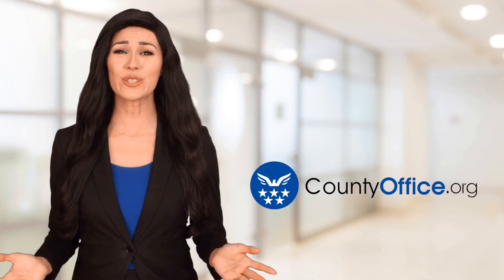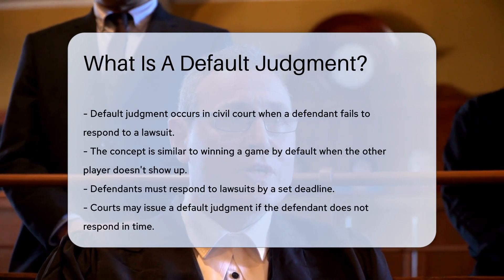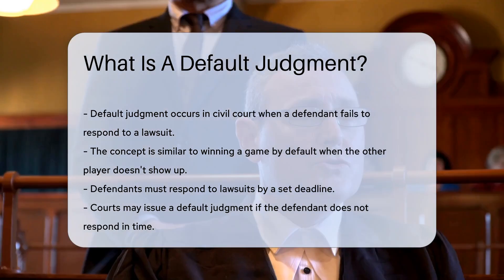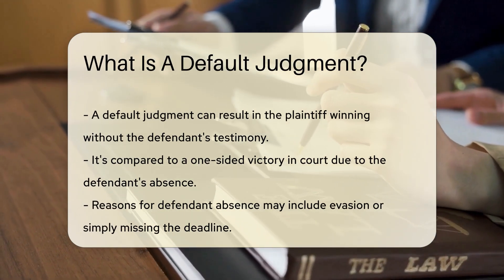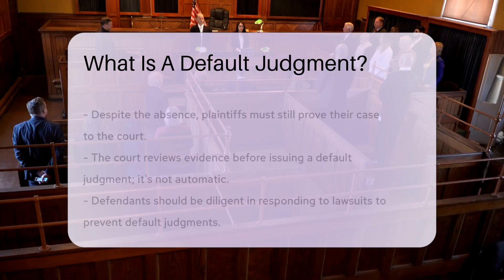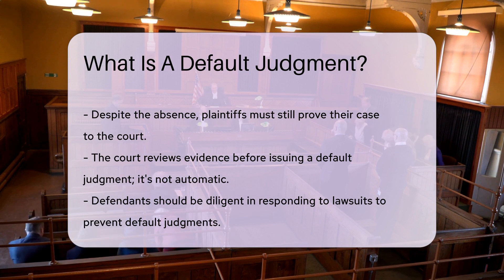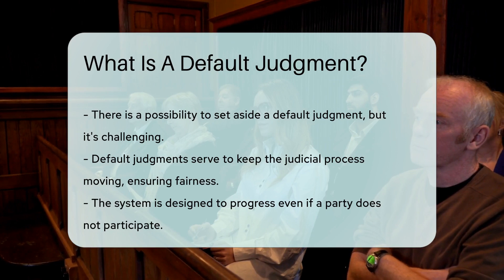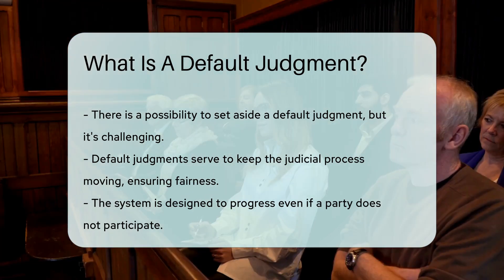What Is A Default Judgment? - CountyOffice.org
What Is A Default Judgment? In today's video, we dive into the intriguing world of civil court proceedings with a focus on what happens when a defendant fails to respond to a lawsuit. A default judgment might sound like a simple concept, but it carries significant legal consequences. We explore the ins and outs of this process, why it occurs, and what it means for both parties involved. Whether due to evasion or oversight, the absence of a response can lead to a court siding with the plaintiff by default.

But what does it take for a plaintiff to win by default, and what can a defendant do to avoid or overturn such a judgment? Our video sheds light on the importance of deadlines in legal matters and the potential for recourse if a default judgment is rendered. Remember, in the court of law, time is of the essence, and understanding these procedures can be crucial.